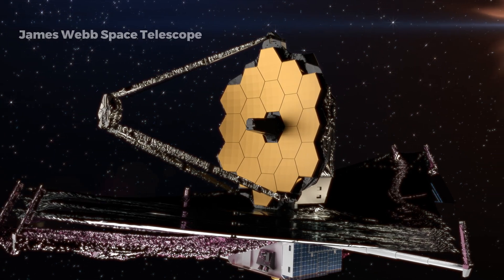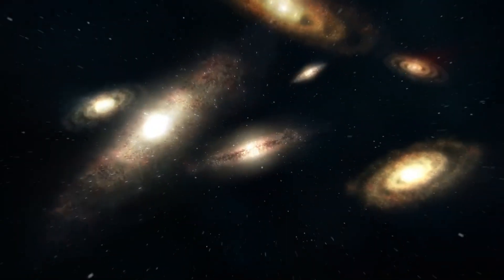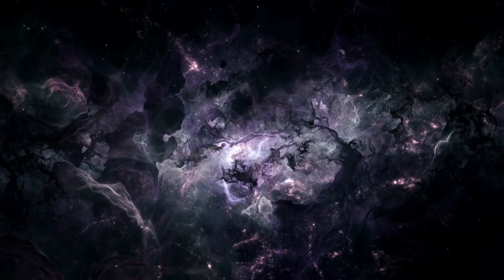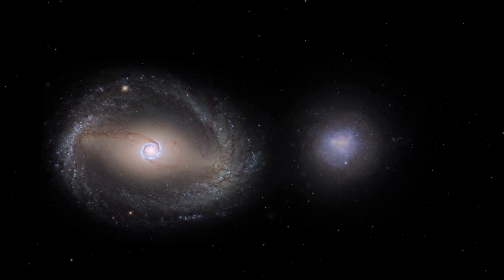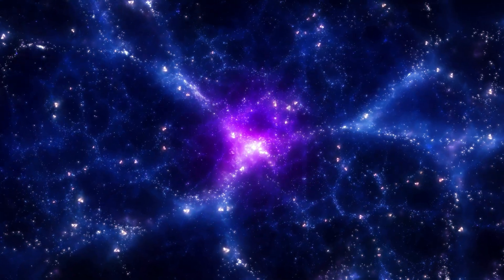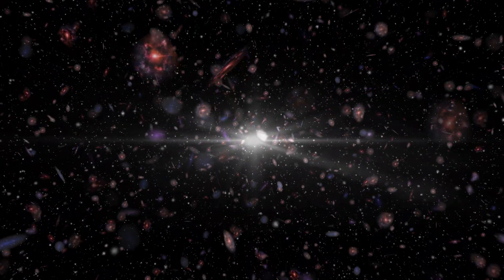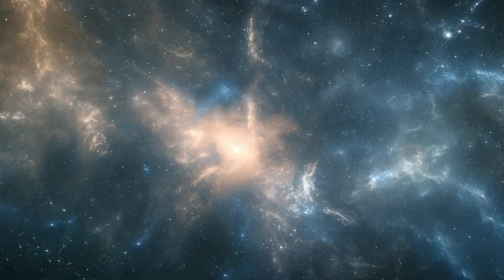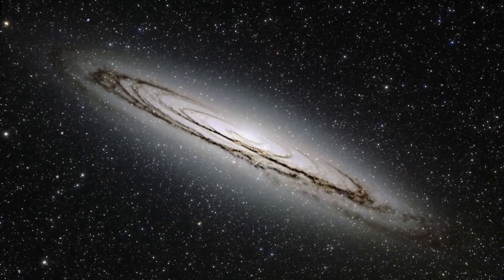Big News! The James Webb Telescope Has Just Discovered a Galaxy That Is Older than the Universe!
What if a single Galaxy challenged everything we know about the age of the universe? Can we imagine a universe that is actually much older than assumed? In a shock moment for science, the James Webb Space Telescope has just tracked down galaxies whose age challenges our previous understanding of our cosmos.